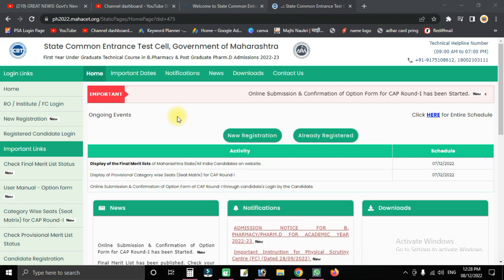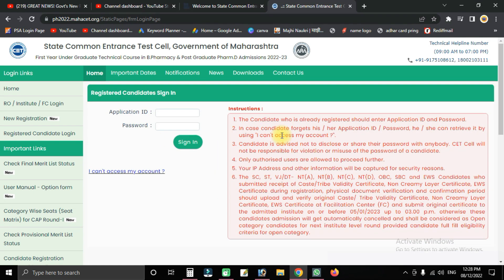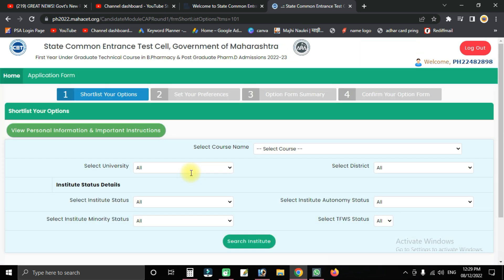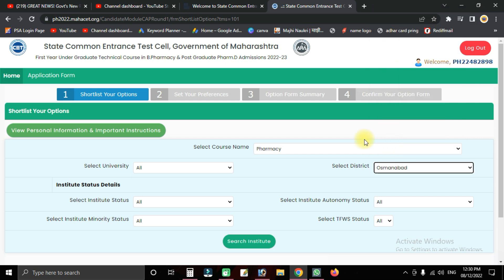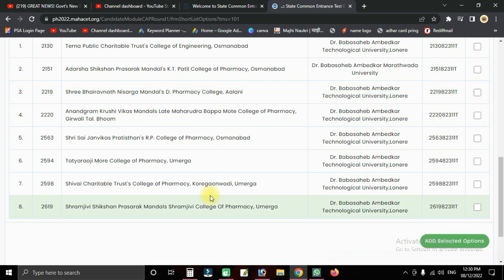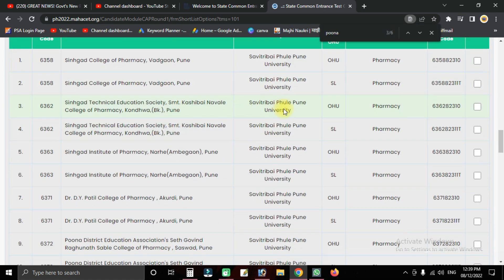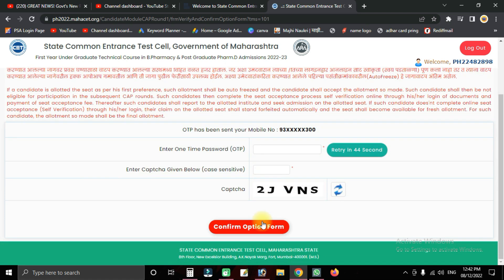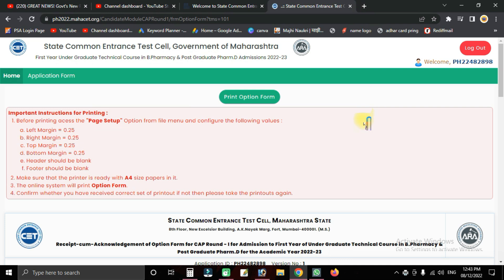B.pharmacy Admission Process | HOW TO FILL OPTION FORM | ONPTION फॉर्म कसा भरायचा ?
Hi,

नमस्कार,
 मी आकाश इरगट तुमचे स्वागत आहे आपल्या युटूब चॅनेल tech मराठी वर

B.pharmacy Admission Process2022 | Schedule of Activities for Admission | Option Form Date | Cut off

B.pharmacy Admission Process 2022 |  Provisional Merit List | Submission of Grievance

B.pharmacy  Ragistration Expected Date | MHT-CET Admission Process 2022 | call recording

B.pharmacy , Pharma.D Ragistration Expected Date | MHT-CET Admission Process 2022

MHT-CET Admission Process 2022 |  B.Pharmacy B.E/ B.Tech  ADMISSION आज  रजिस्ट्रेशन सुरु होणार ?

MHT-CET Admission Process 2022 |  B.Pharmacy B.E/ B.Tech  ADMISSION PROCESS कधी सुरू होणार ?

BSC Agri Admission Process 2022-23 | Online form कसा भरायचा ? Document काय लागतील | College List PART - 1

CAP Round कधी सुरु होणार,MHT-CET Admission Process 2022,B.Pharmacy B.E/ B.Tech,engineering;,pharmacy,cetcell,mhtcet2022,Website कोणती आहे,फॉर्म कधी सुरु होणार,be admission process,direct second year b pharmacy admission 2022-23,direct second year engineering admission 2022-23 maharashtra,b.pharm,BSC AGRI,AGRI ENGINEERING,b.tech,b.pharmacy ad,b pharmacy admission process 2022,b pharmacy admission process 2022 maharashtra,engi,engineering college admission 2022,cetB.pharmacy Admission Process